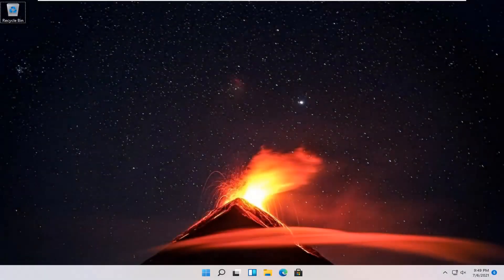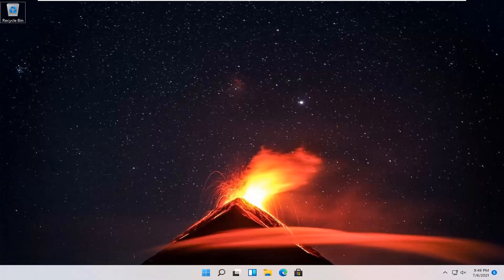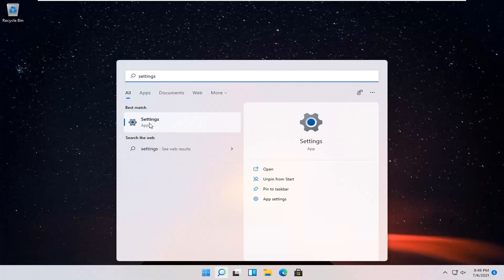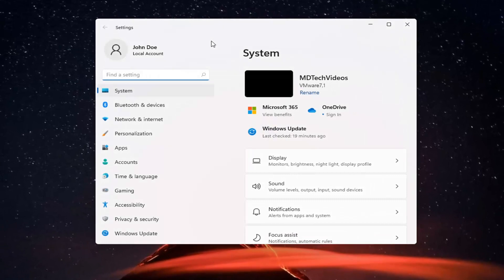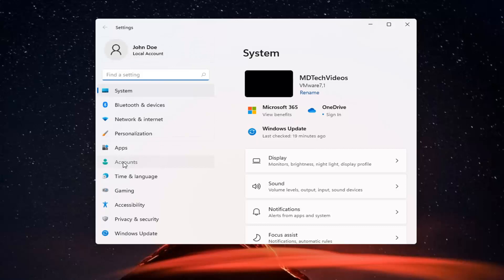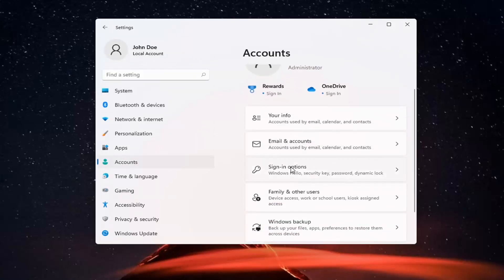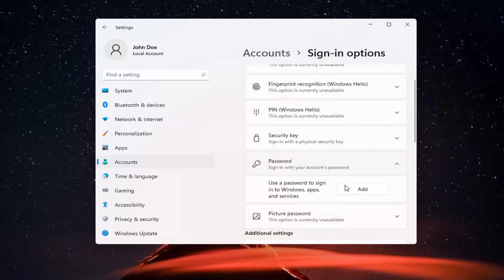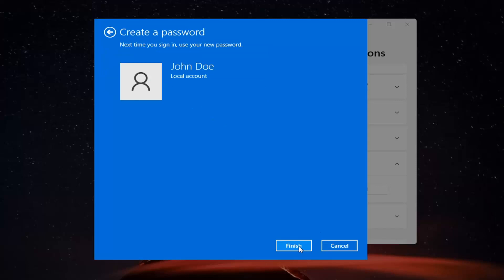How to Set Password on Windows 11 [Tutorial]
When you first set up a new computer, Windows prompts you to set a password for your account. You may have missed or skipped that step, or previously removed the password. Windows does allow you to add a password to your account later through the User Accounts feature in the Control Panel. Once set, Windows displays a password text bar when it boots up. If a user enters an incorrect password, he cannot gain access to the account. This security feature deters curious employees or malicious hackers from accessing sensitive business data on your computer.

Even if you don't have a treasure map located on your laptop, your Windows 11 password is still very important. If you suspect someone has your password, you've been re-using passwords and decide to be safer or simply feel like changing it, Microsoft gives you three different options to go about securing your device. We've tested each method and laid out how to change your password in Windows 11 in several simple steps.

Issues addressed in this tutorial:
set password windows 11
set password windows 11 pro
set password windows 11 folder
computer password set windows 11
pen drive password set windows 11
set password on drive windows 11
set password in folder windows 11
set fingerprint password windows 11
how to set password windows 11
windows 11 laptop password set
set lock screen password windows 11
set password on folder windows 11
set password on windows 11
set power on password windows 11